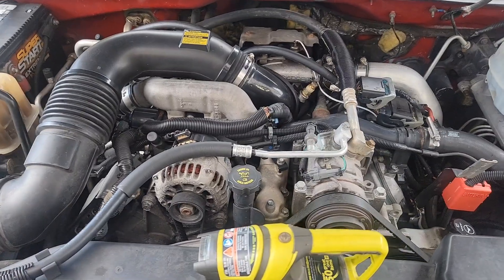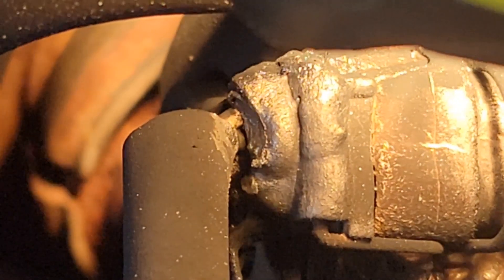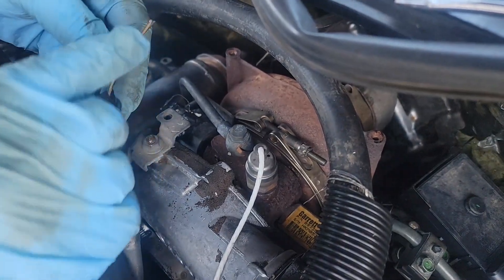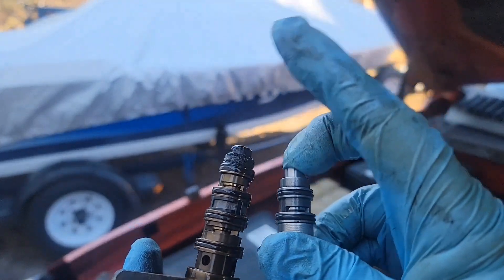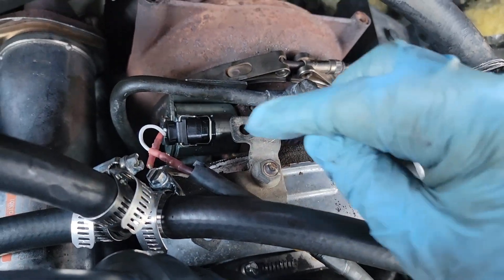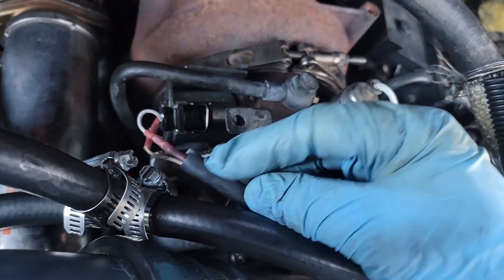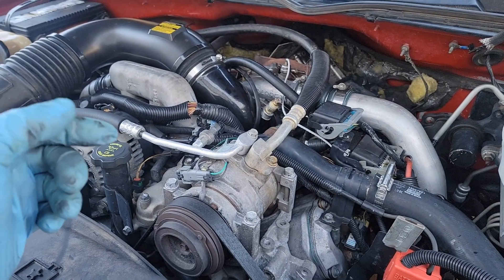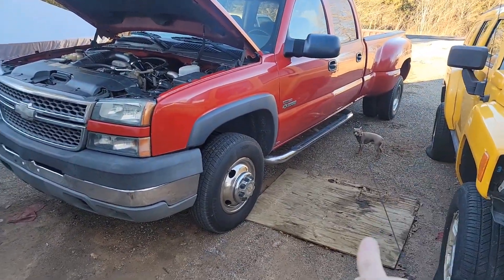Duramax LLY turbo issues and repair P0045,P0046 VGT solenoid , position sensor ,Chevy Silverado, GMC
My Duramax turbo issues and how I fixed mine